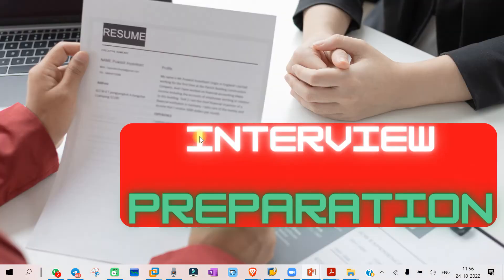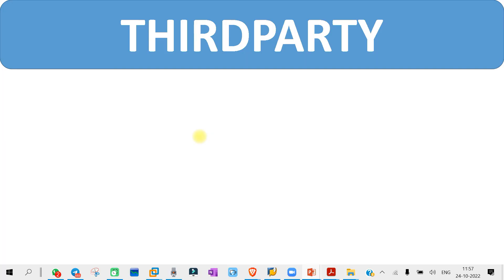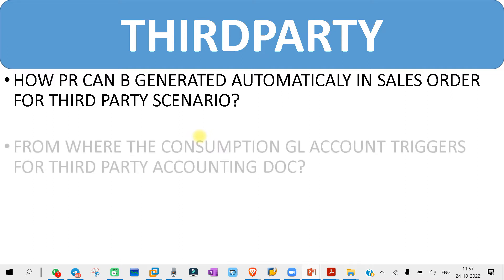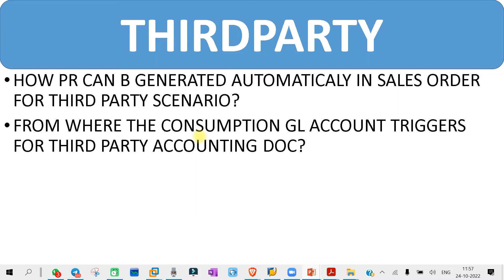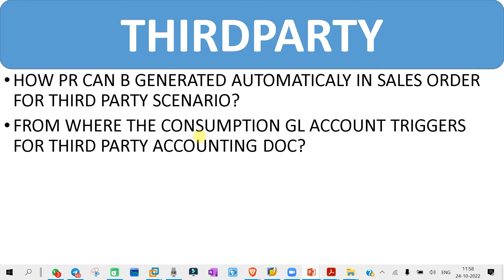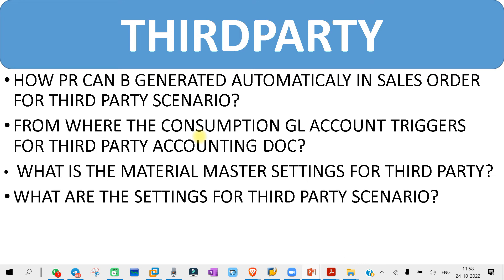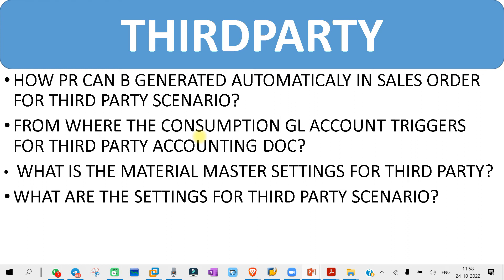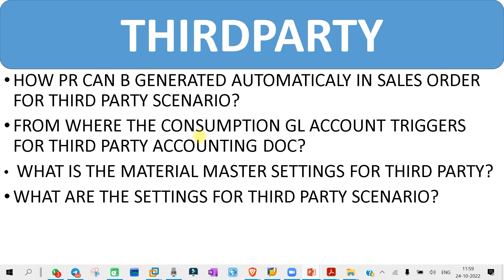INTERVIEW PREPARATION QUESTION FOR SAP MM ON THIRD PARTY PROCESS||SAP MM FREE COURSE#learn